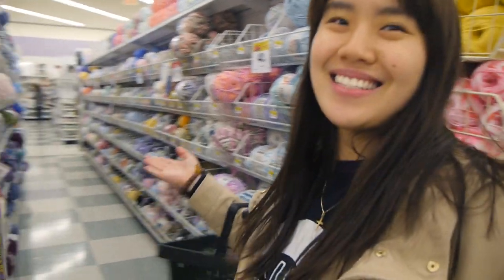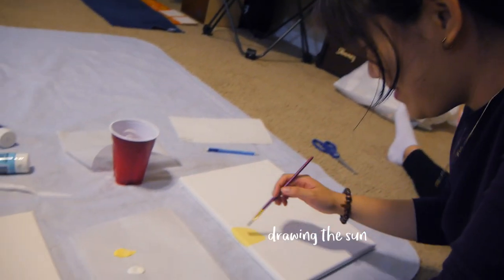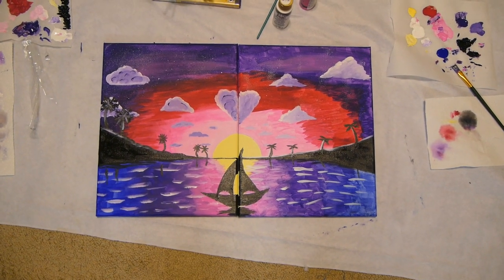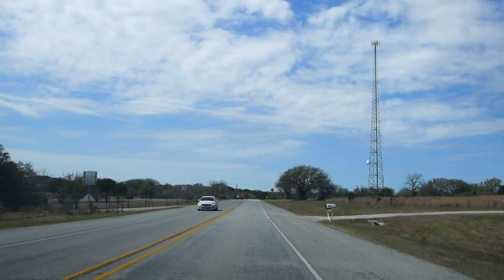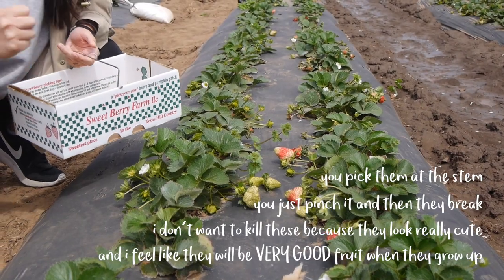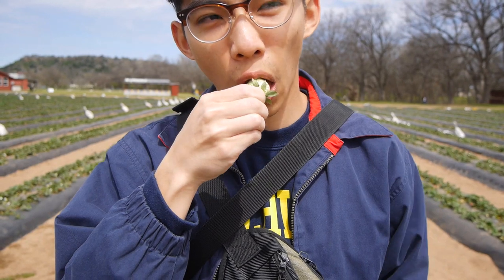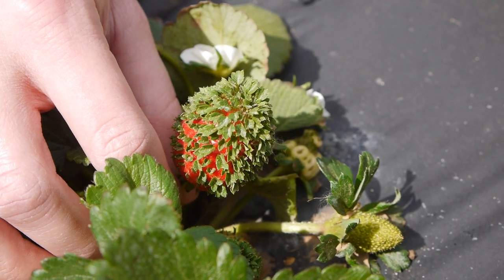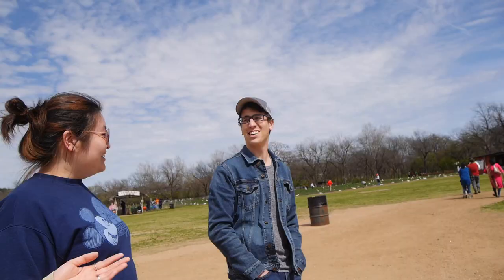C.JAM Ep. 4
Our very own C.JAM "variety show" staring Christine, Jenny, Andrew, and Mark!

In this episode, Mark makes his return after a 19-month hiatus for a quick visit. Their adventures include painting at home and strawberry picking.